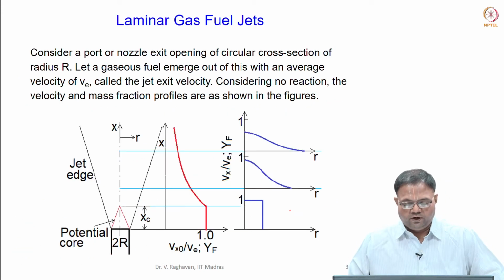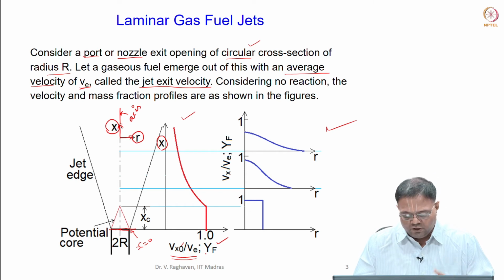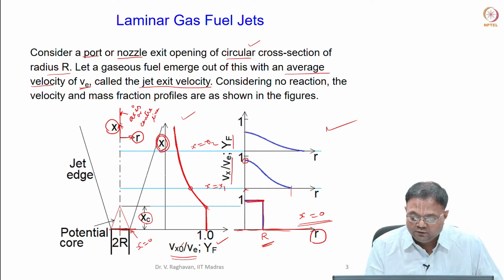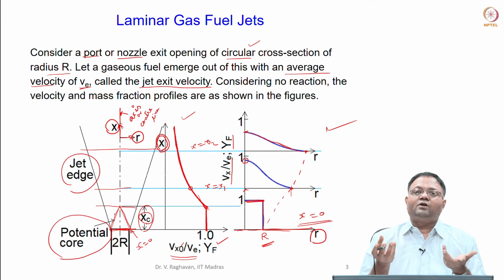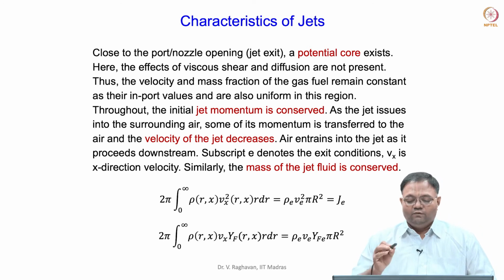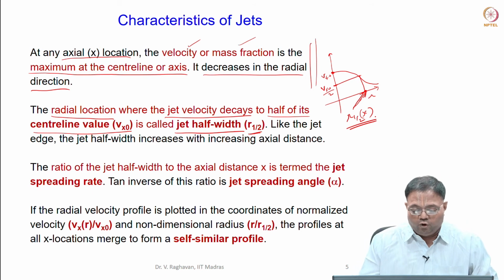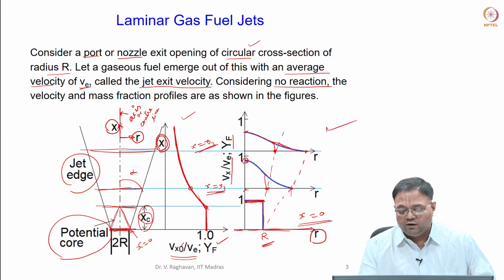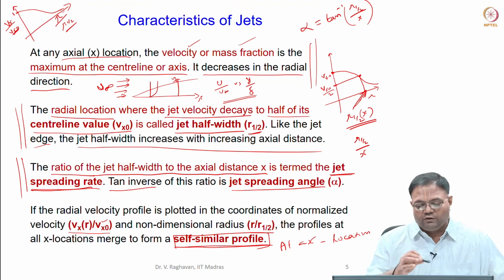Laminar Diffusion Flames - Part 1 - Theory of gas jets